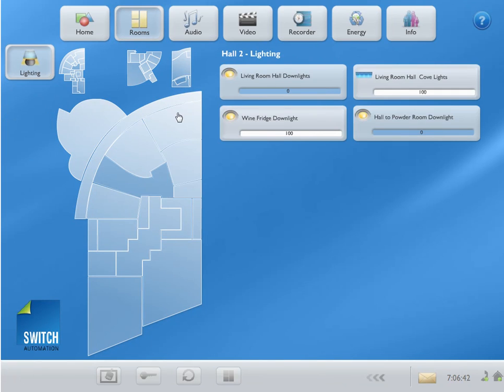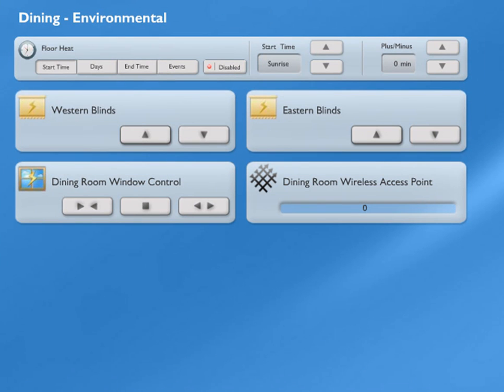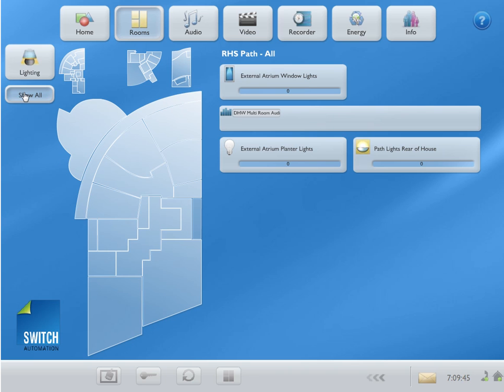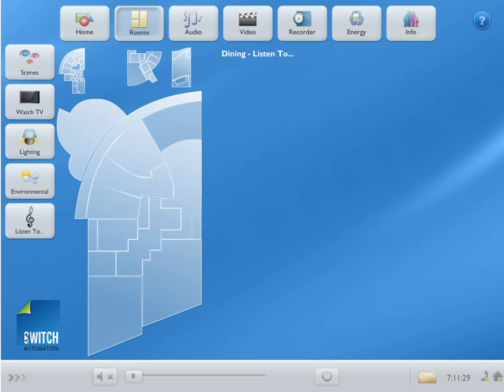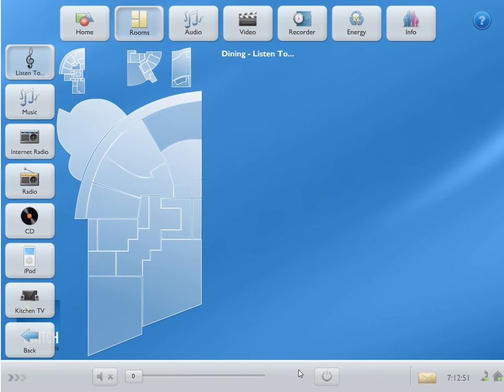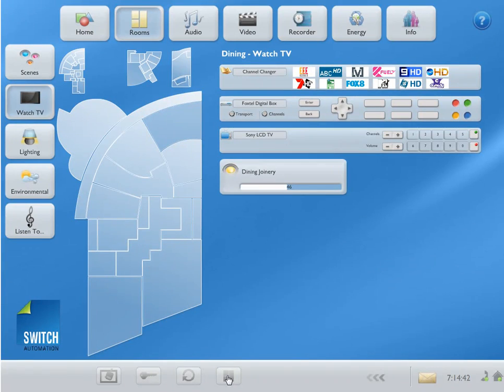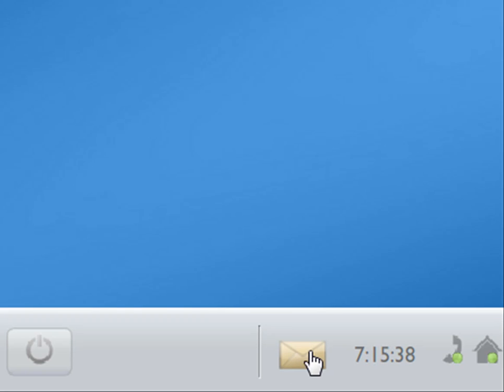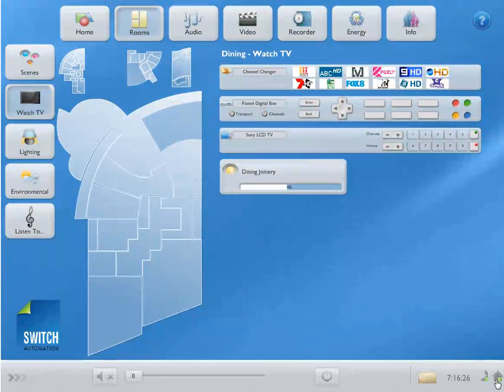Floor Plan Navigation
Switch Automation is a manufacturer of automation and control solutions.  This video is a user tutorial on how to navigate your system and get the most out of it.